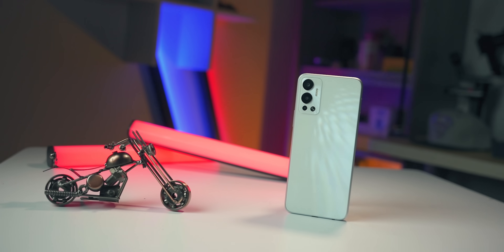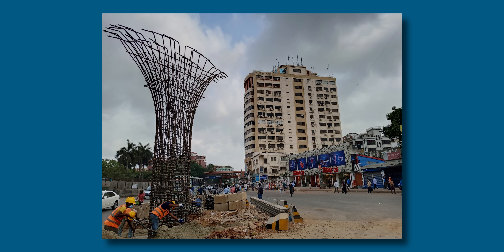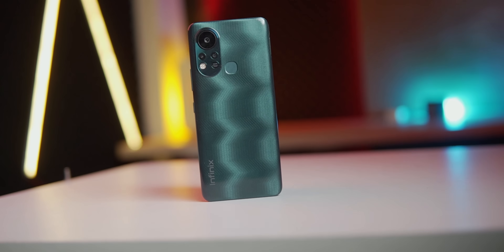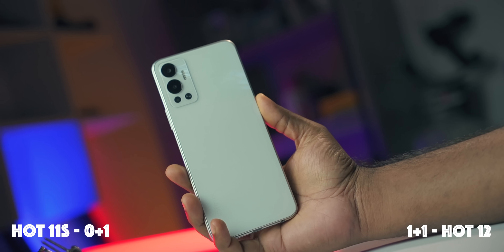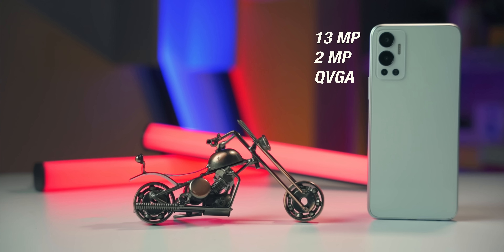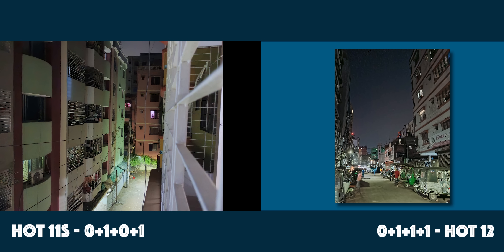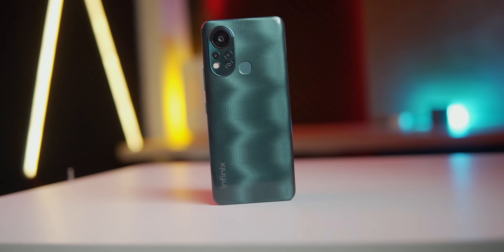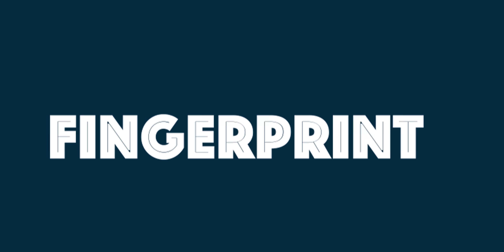Infinix Hot 12 Vs Infinix Hot 11s || কোনটা আপনার জন্য!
infinix Hot 12 Vs Infinix Hot 11s